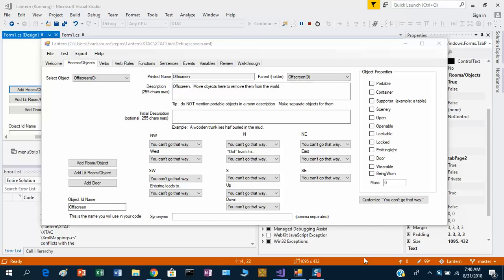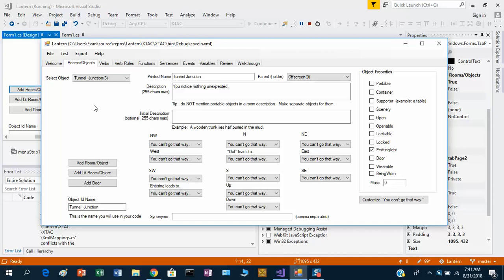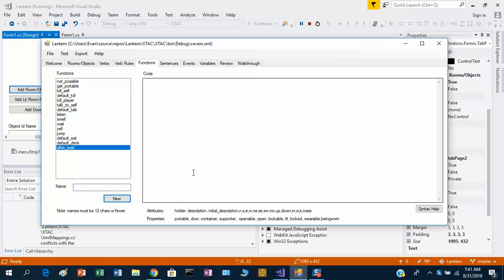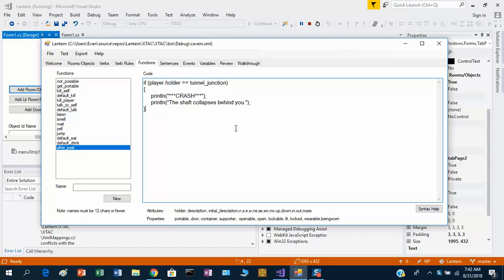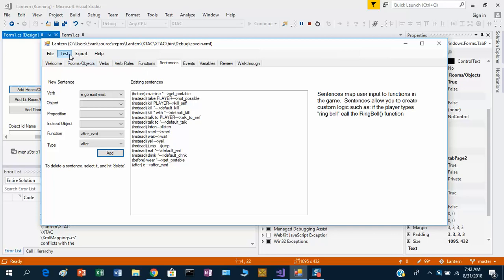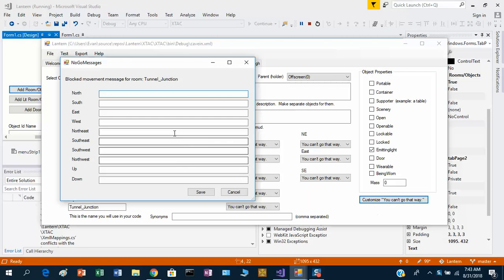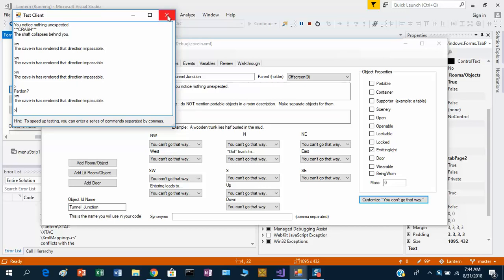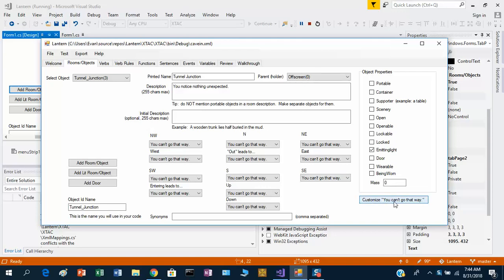How to model a passage that collapses behind the player